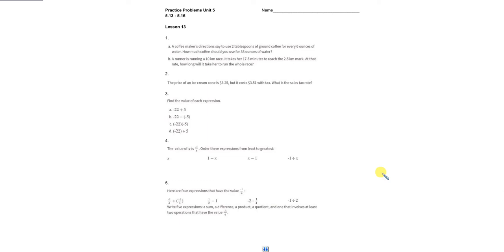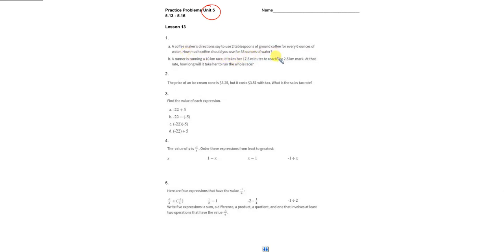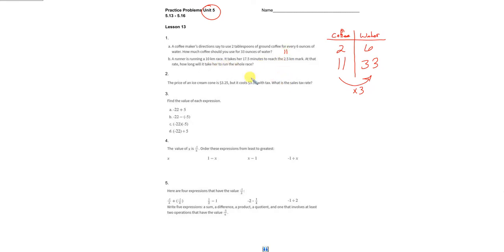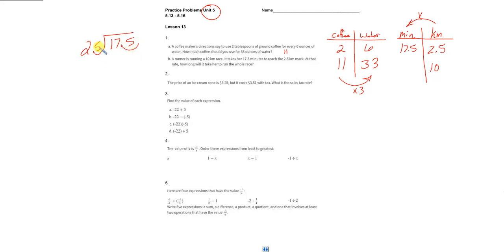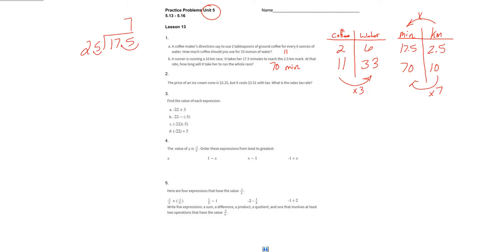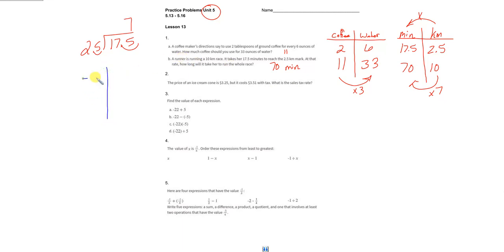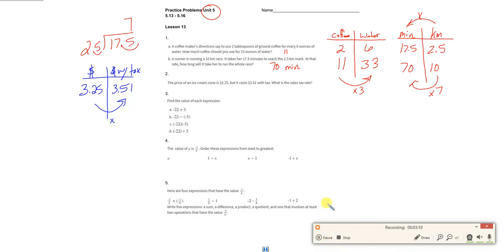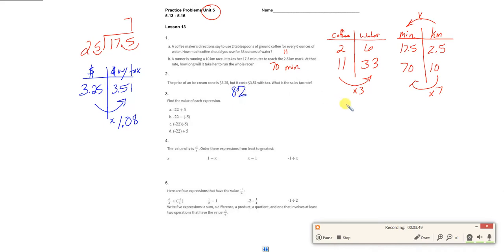HW 5.13 #1 and #2